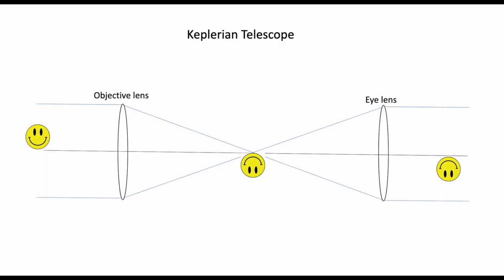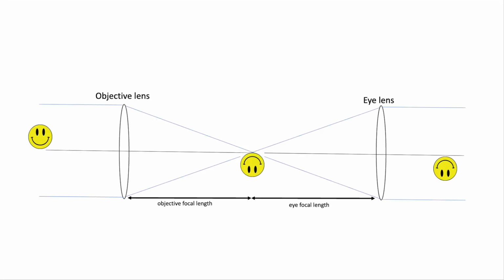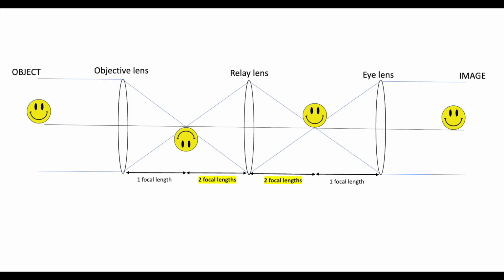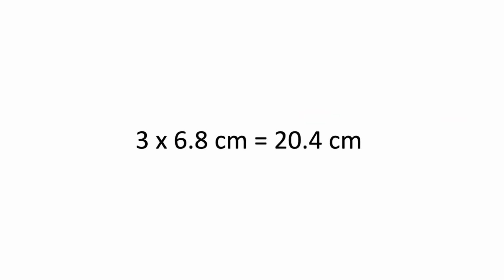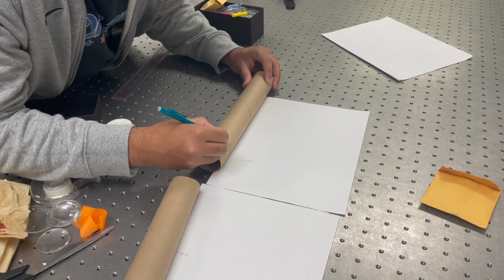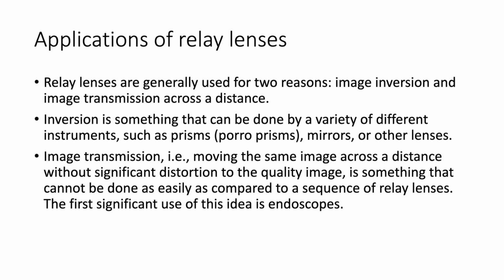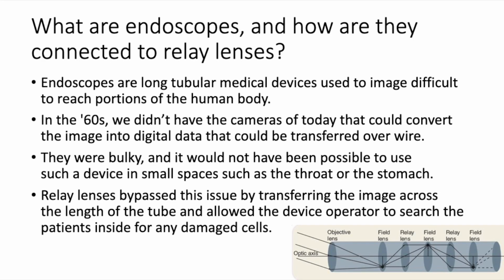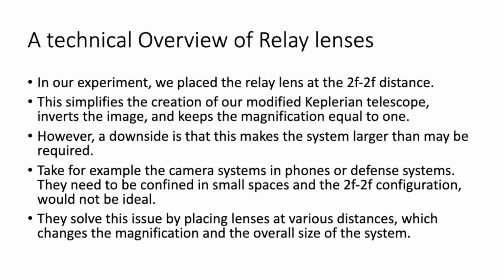Relayed Keplerian Telescope Demo - OPTI380A Final Project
This video provides an explanation on the use of relay lenses in refracting optical systems. It includes a demo on building a relayed Keplerian telescope.